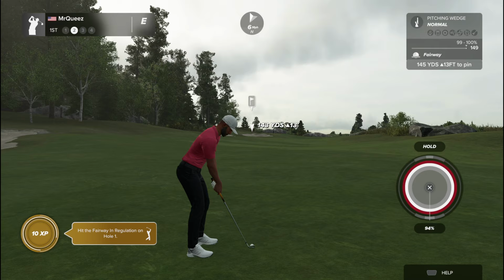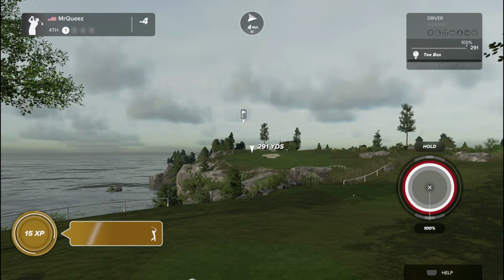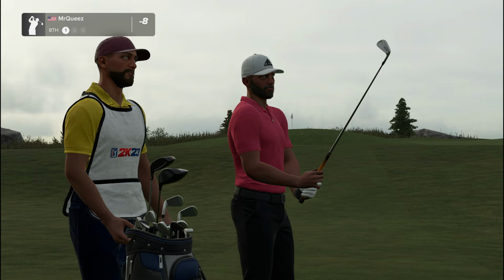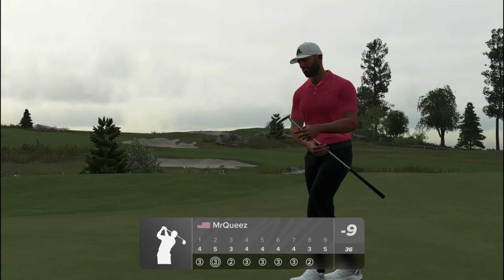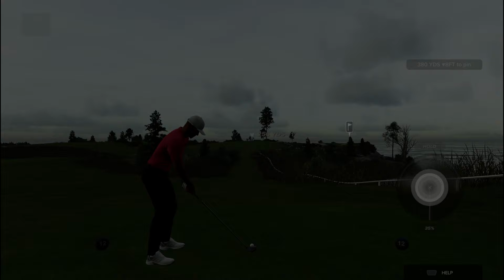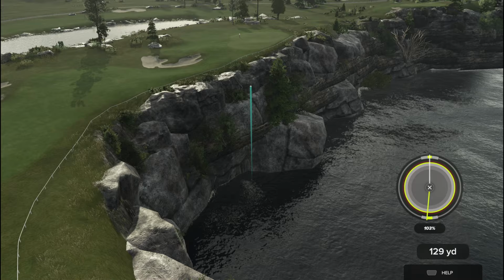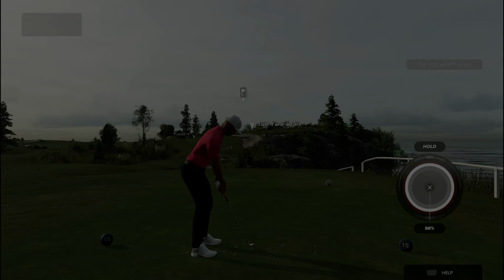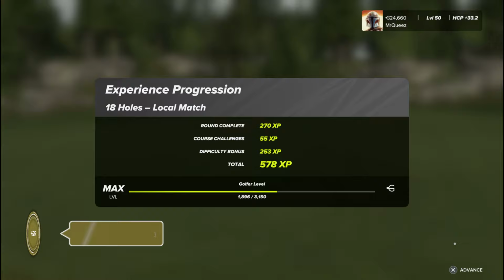The Old 38th Club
No skills, no fittings and basic ball.